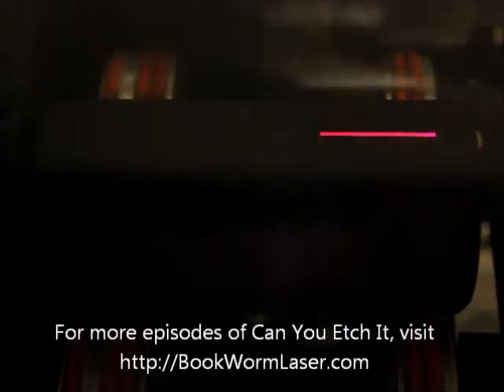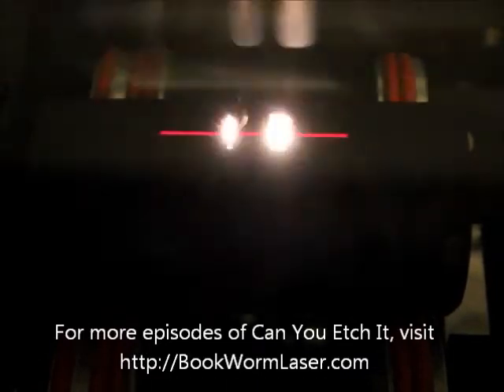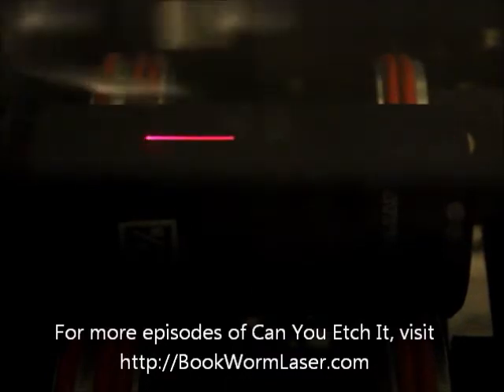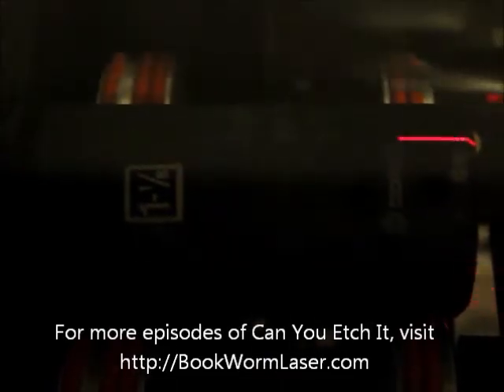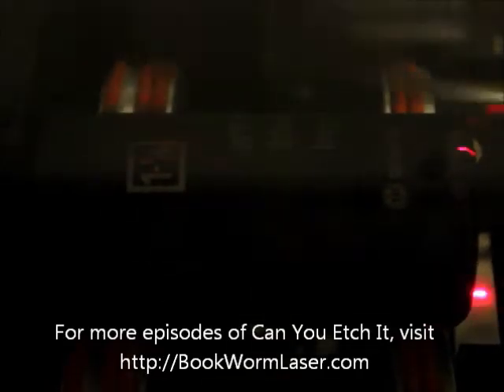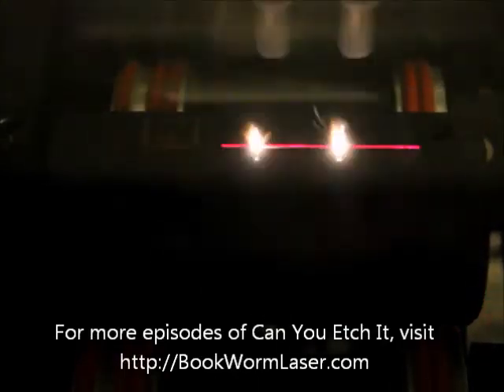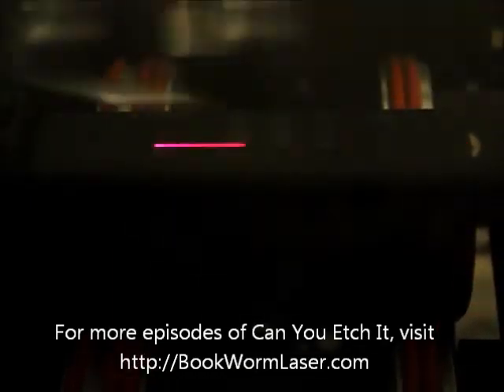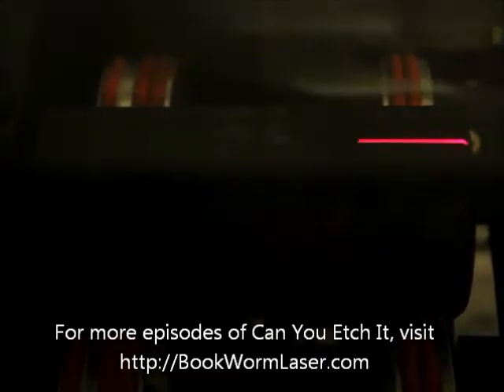Can You Etch It - Laser Engraving Impact Sockets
Welcome to another episode of Can You Etch It by Book Worm Laser & Design. Today I will engrave a couple of impact sockets.